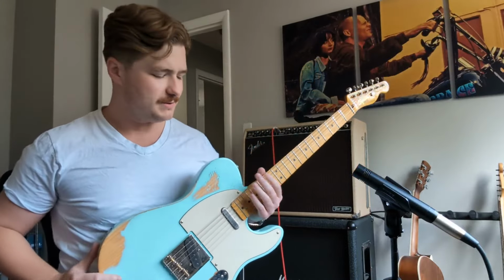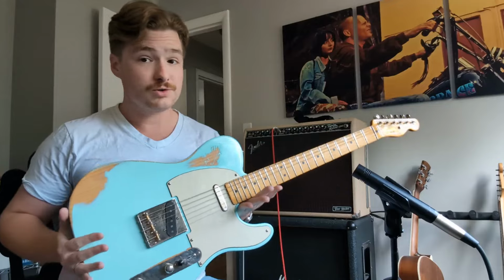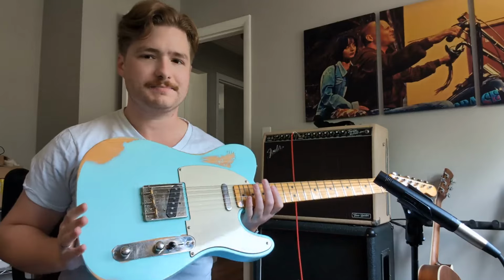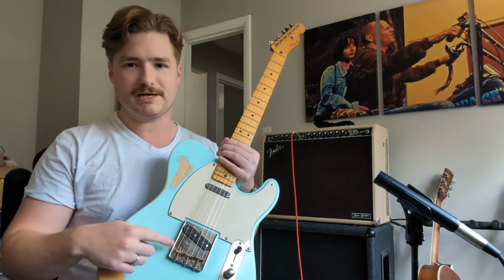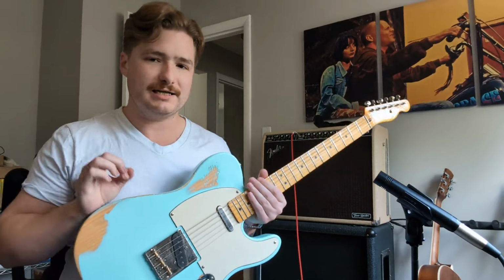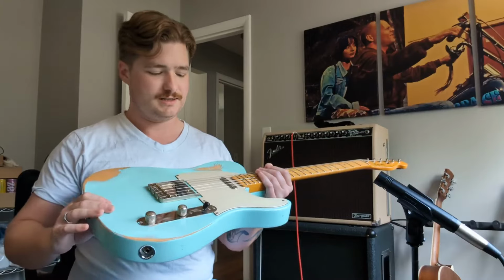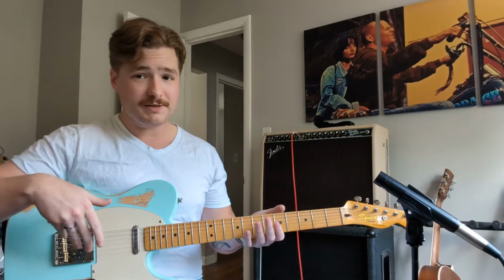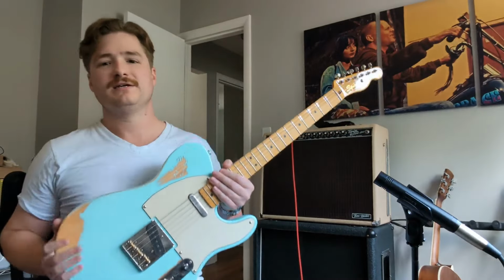Why a Telecaster is the Best First Guitar (Not the Stratocaster)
I got a severe amount of hate from my video of my personal reasons I wouldn't recommend a Strat as somebody's first electric guitar. This is a kind of follow up. I firmly believe the Telecaster, whether it is made by Fender, or Squier, is the better choice as a platform to learn on and learn from.